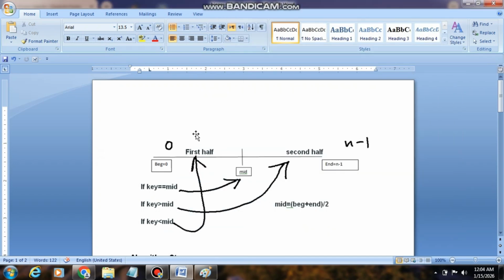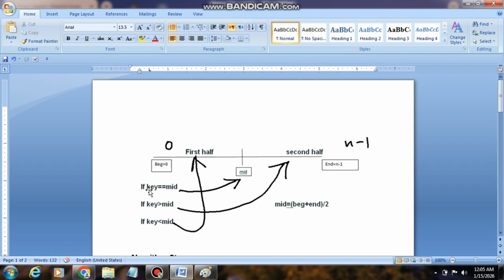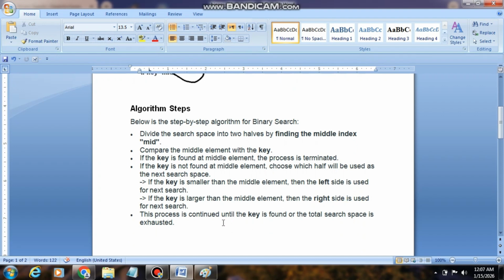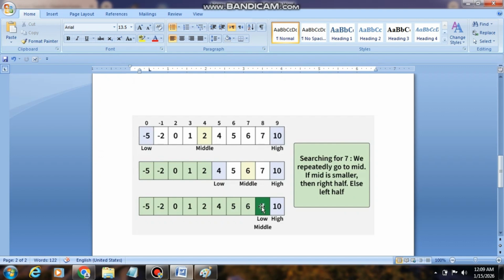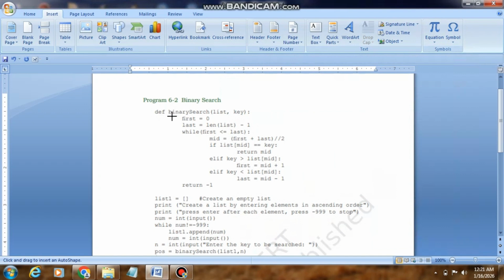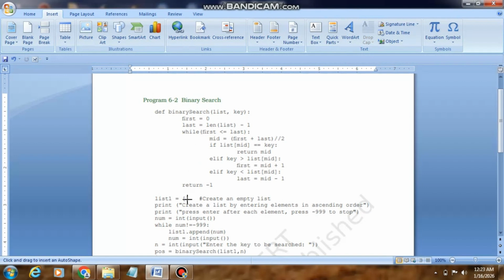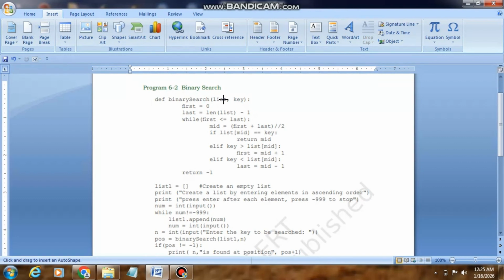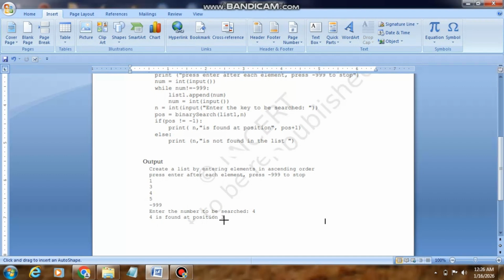Binary Search in Python | 2nd PUC Computer Science | Easy Explanation with Program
Binary Search is one of the most important topics in Python for 2nd PUC Computer Science students.
In this video, we explain Binary Search in Python step by step with a simple program, making it easy to understand for exam preparation.

📌 What you will learn in this video:

✔ Conditions required for Binary Search
✔ Algorithm of Binary Search
✔ Binary Search program in Python
✔ Dry run explanation
✔ Exam-oriented points for 2nd PUC

This video is very useful for board exams, internal tests, and revision.

👉 Recommended for:

2nd PUC Computer Science students

📍 Computer Coaching Centre:
Edit Women’s Computer Centre

📌 Institute Name: Edit Women’s Computer Centre